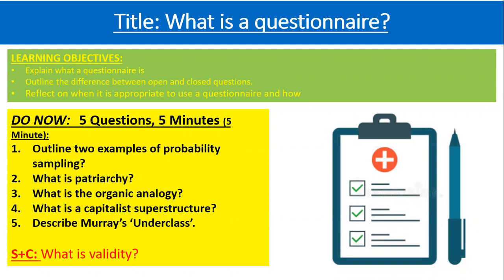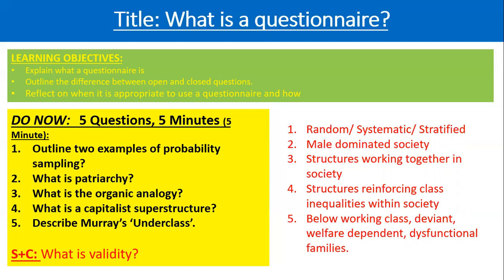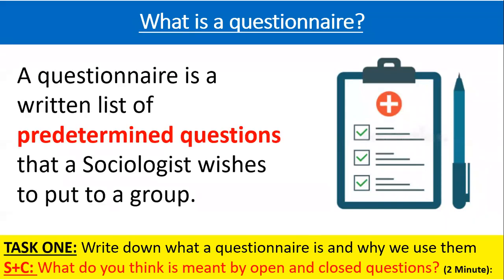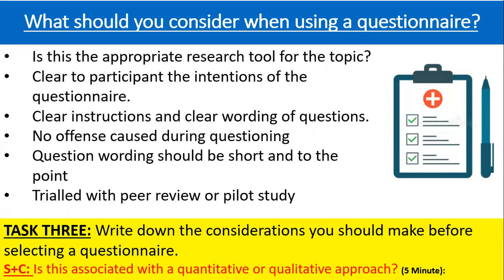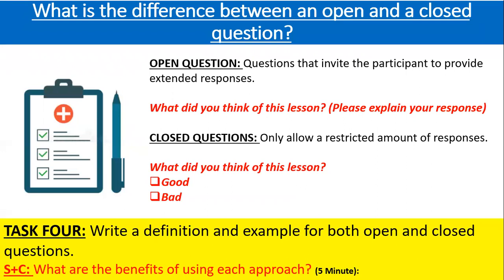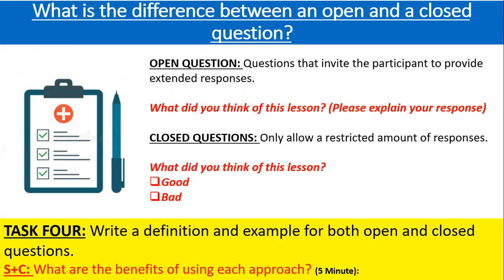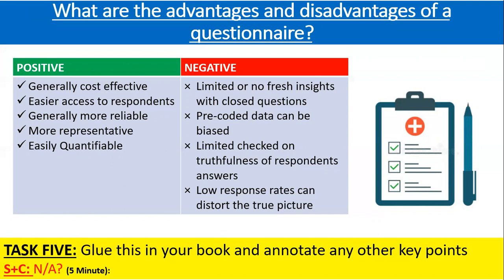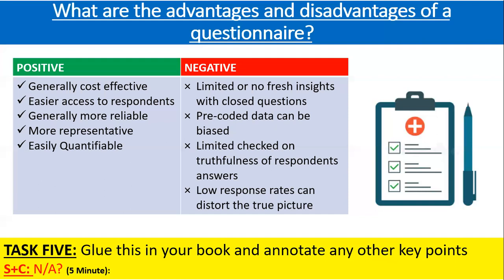Lesson 8: What is a questionnaire?